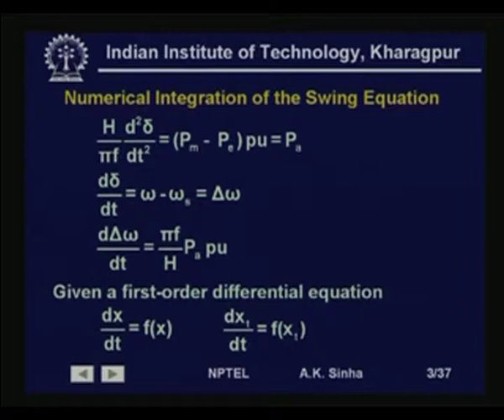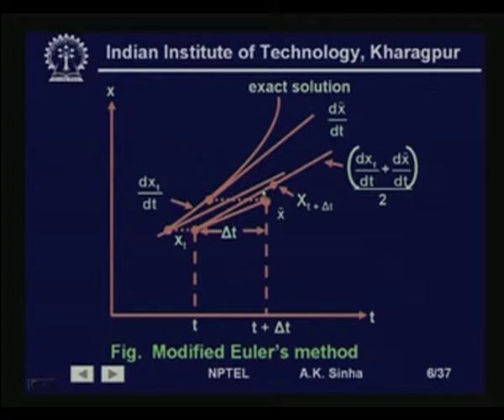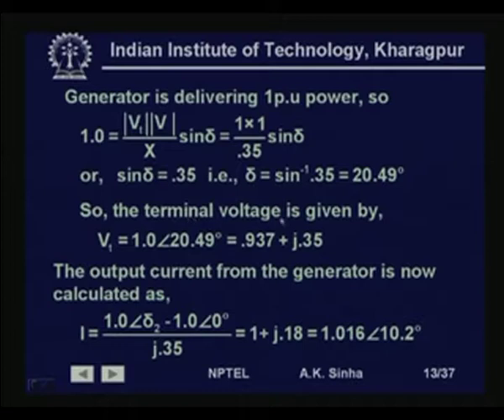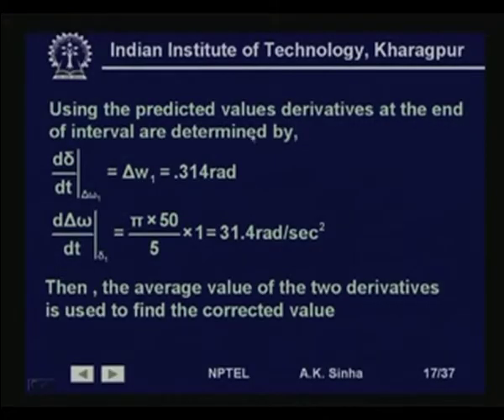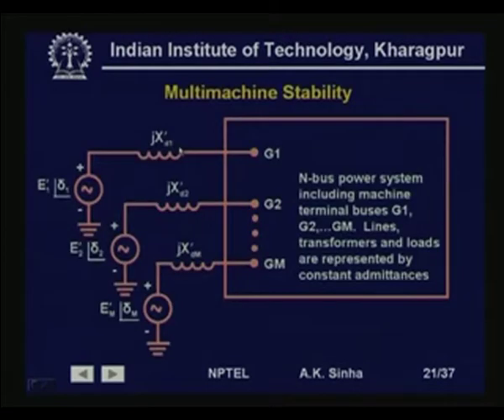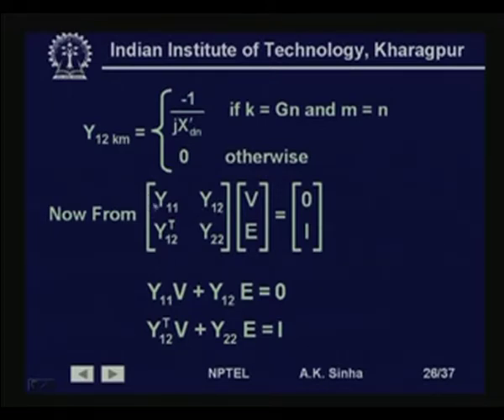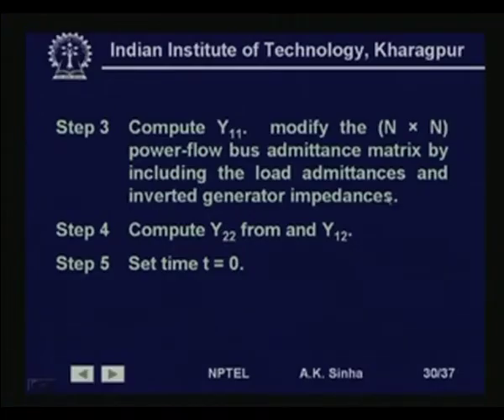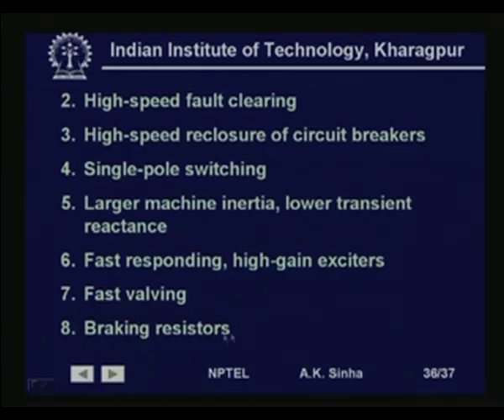Power System Stability - VII